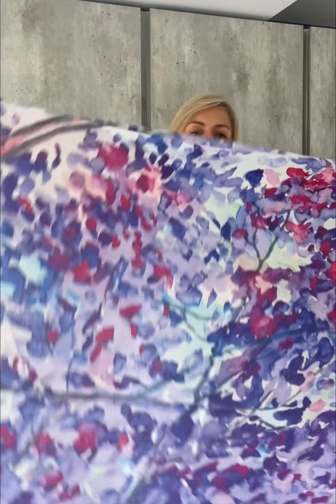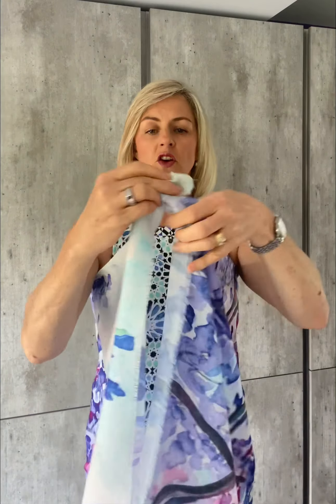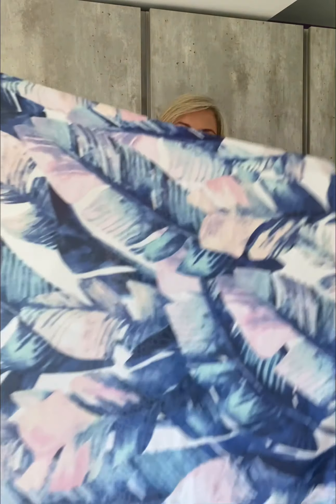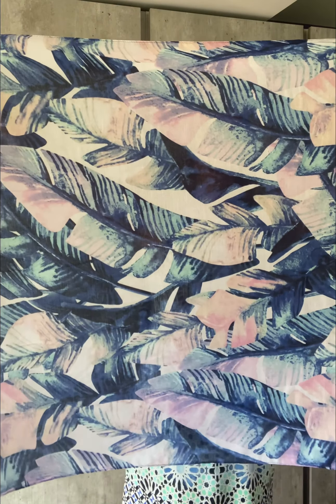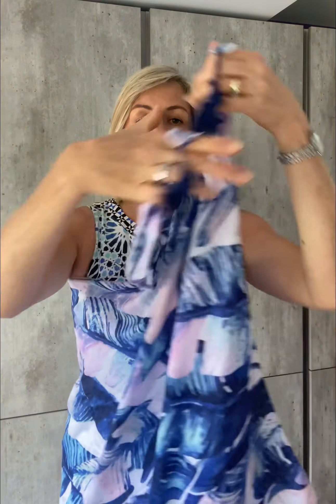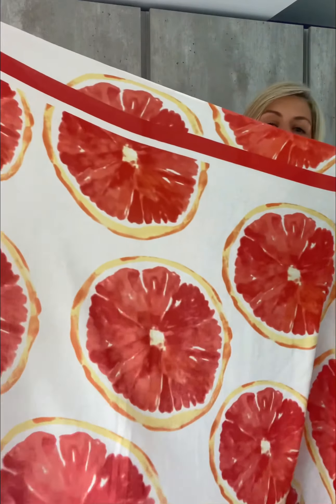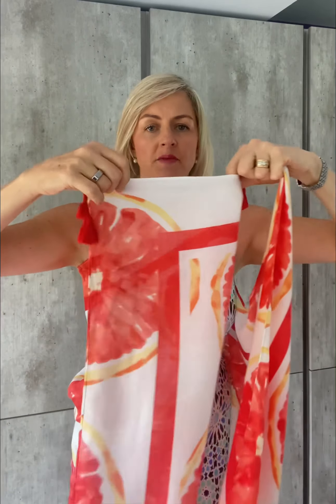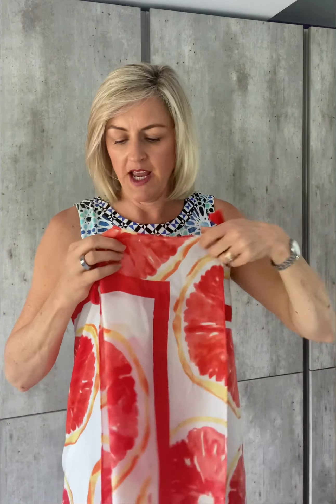3 Easy Ways to Tie a Sarong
3 easy ways to keep a sarong in place and look glamorous on the beach, around the pool or even just in your back garden.